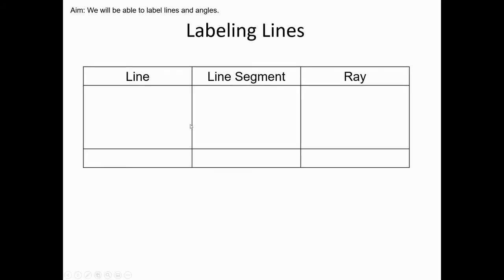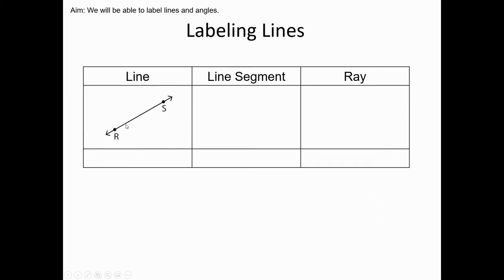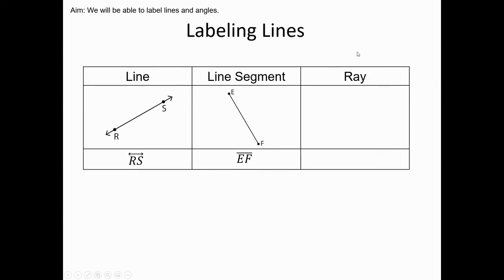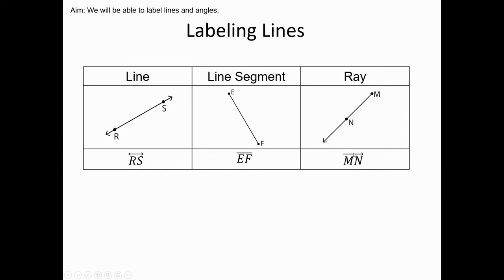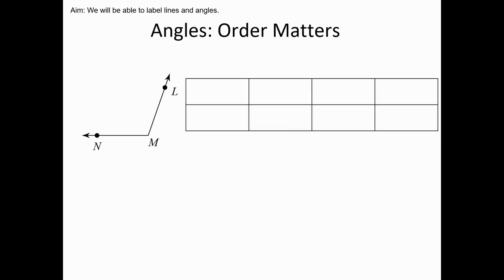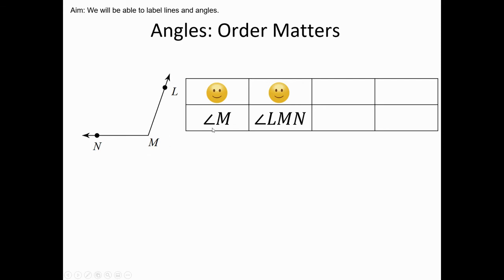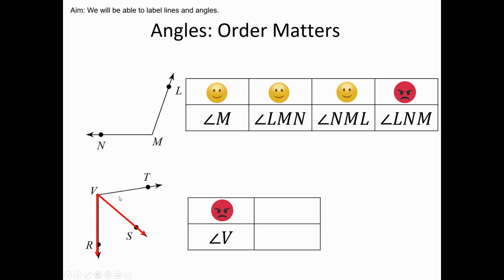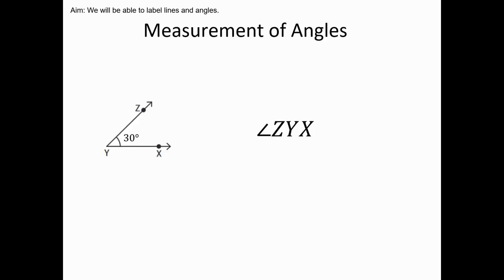Labeling Lines and Angles